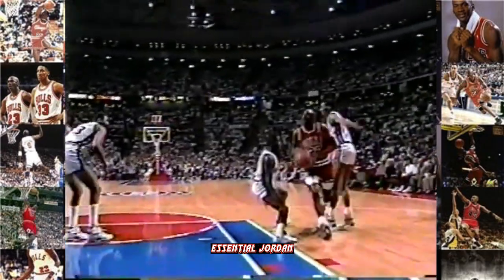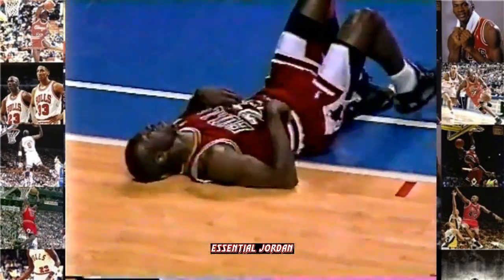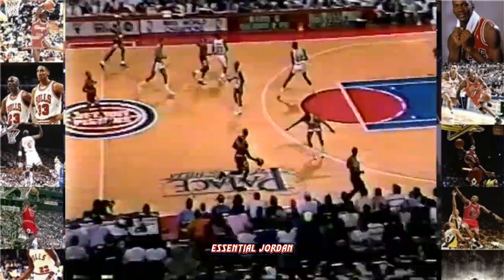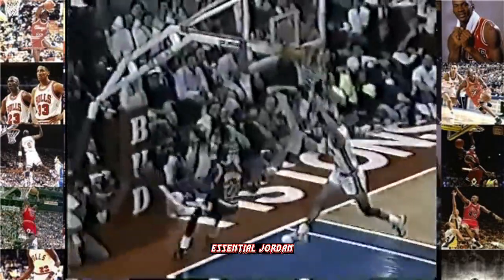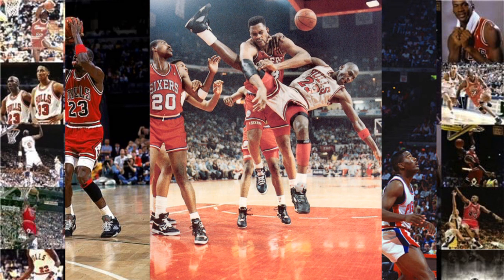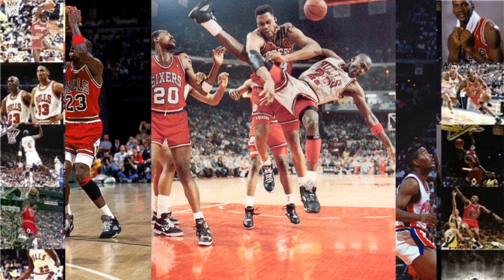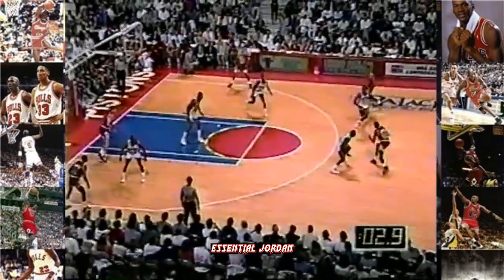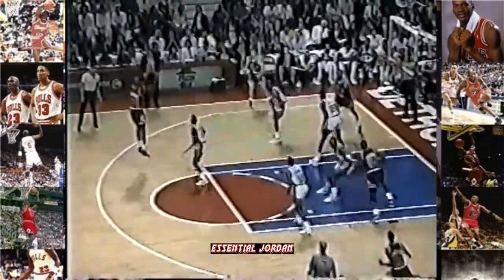Michael Jordan Wearing The Air Jordan 5! Metallic Silver (Raw Highlights)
Michael Jordan debuted the Black/Metallic Silver Air Jordan 5 in the 1990 NBA All Star Game, and wore them for the entire 1990 Playoff run.